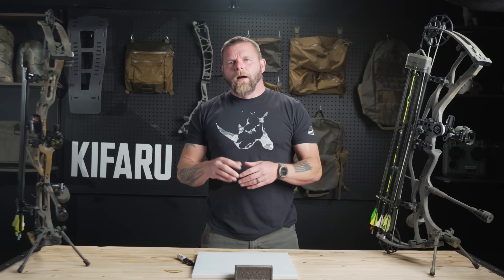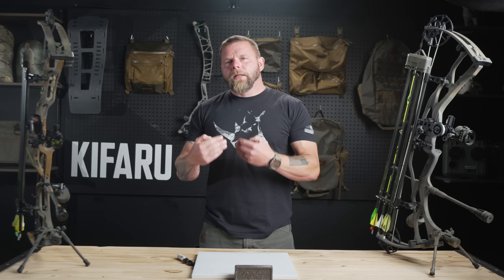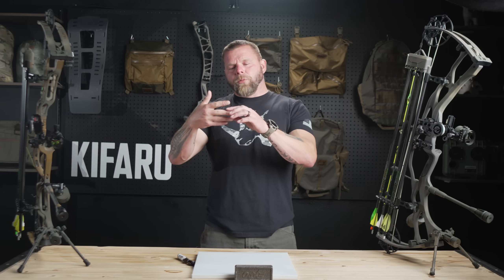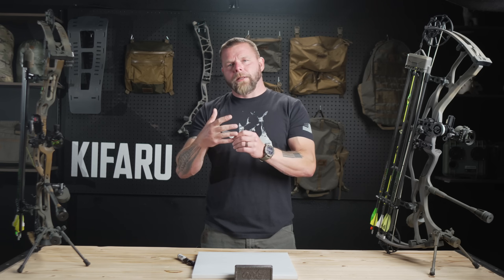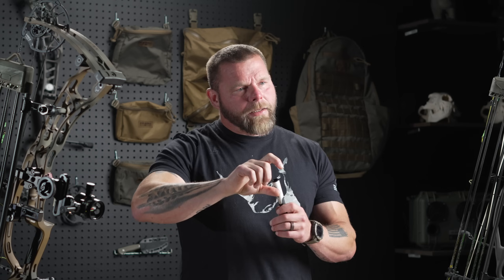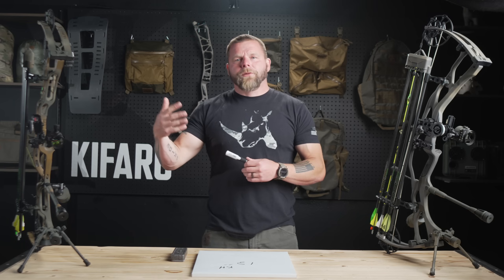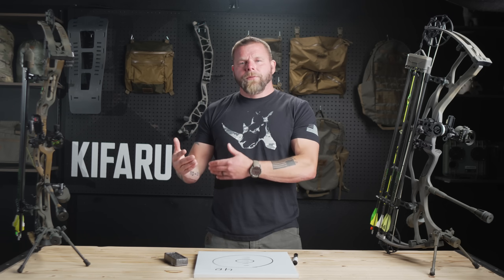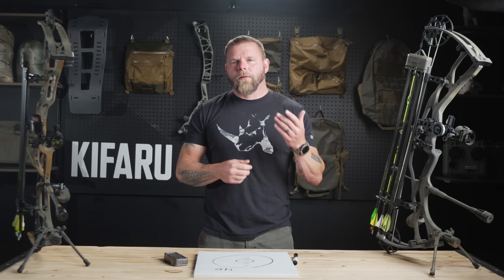MOVABLE SIGHTS // THINGS TO THINK ABOUT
Aron goes over some of the moveable or rover sights available on the market today and some things he prefers and likes and some things you might want to consider before purchasing one.